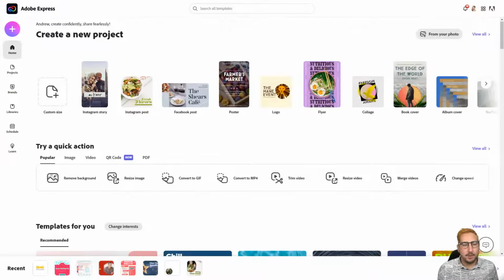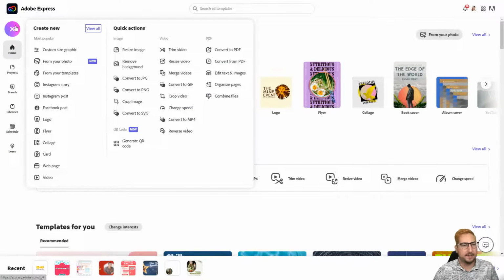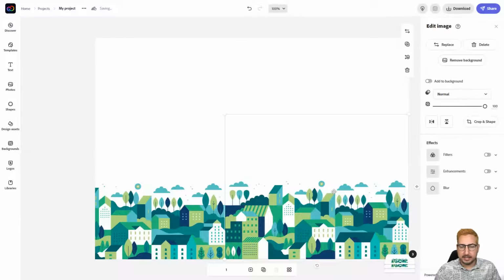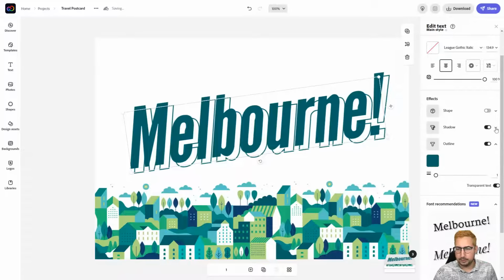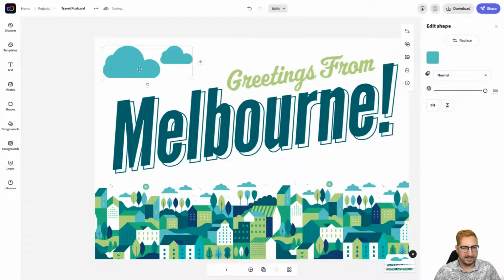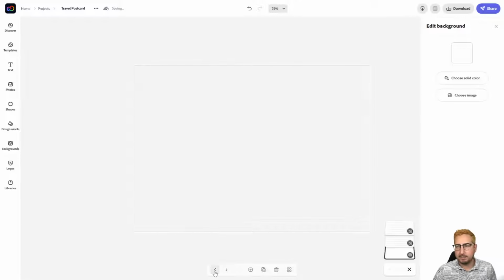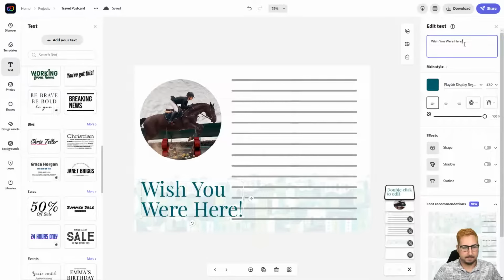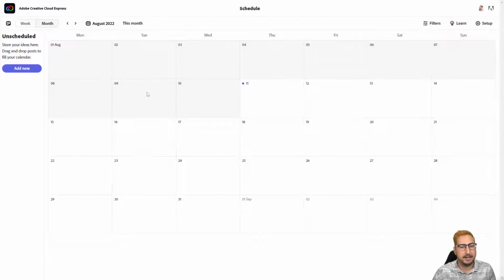Adobe Express for Beginners | Adobe Creative Cloud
Express yourself by learning how to create your first design in Adobe Express using templates and tools to level up your skills.

Join your host Andrew Hochradel each morning at 11:30am PT for a special bootcamp.

00:00 Start
01:39 What is Adobe Express
03:40 Creating a postcard from scratch
05:36 Browsing backgrounds, pinning, moving freely
07:35 Adding custom type to the postcard
09:20 Color & Font recommendations by Adobe Express
12:32 Adding design assets
14:30 Changing Blend modes of shapes
15:10 Adding multiple pages
16:42 Changing opacity of the elements
18:56 Adding Photos and using Crop/Shape
20:15 Using Magic text for type around the circle
21:36 Exporting postcard file as a PDF
22:21 Publishing to social media
24:28 Postcard reveal